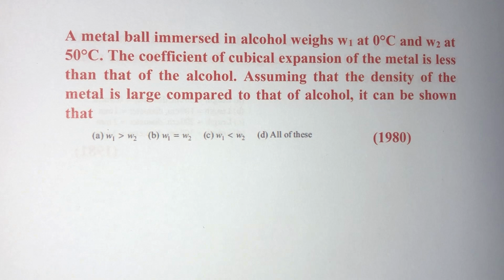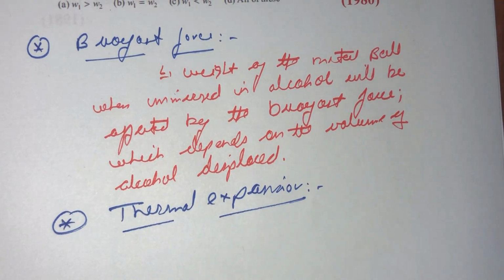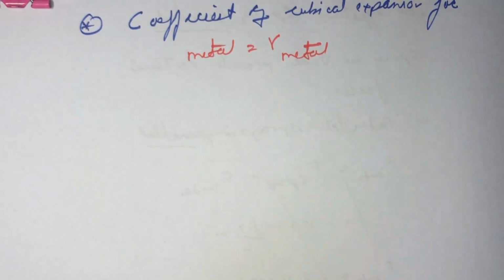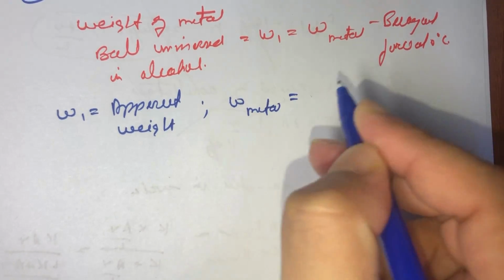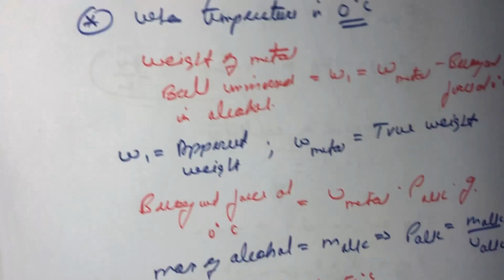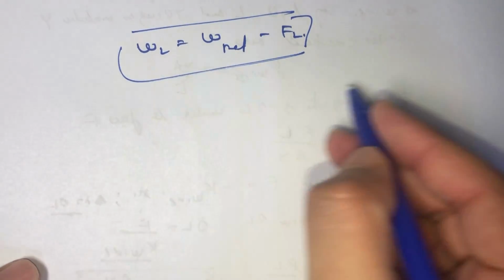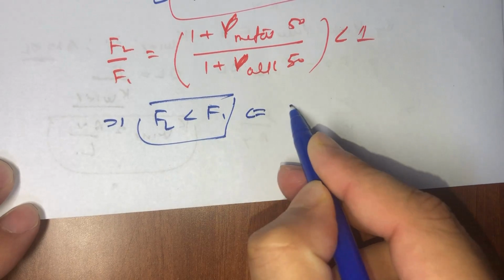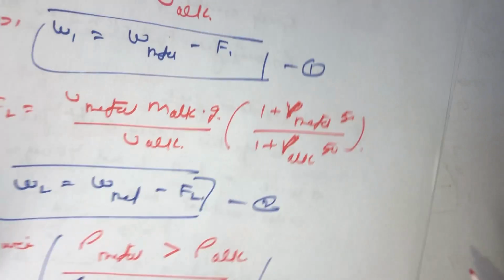IIT JEE Mains and Advanced PYQ: Properties of Matter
A metal ball immersed in alcohol weighs w1 at 0°C and w2 at 50°C. The coefficient of cubical expansion of the metal is less than that of the alcohol. Assuming that the density of the metal is large compared to that of alcohol, it can be shown that

(1980)